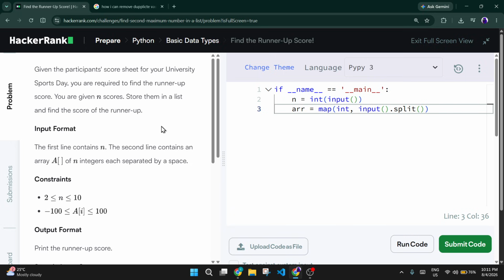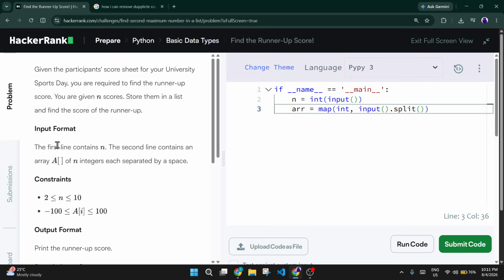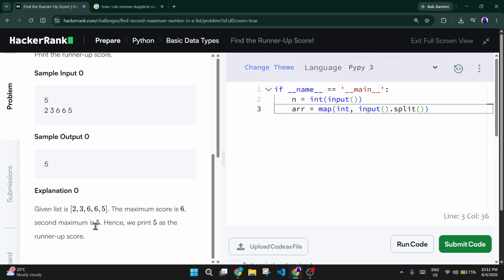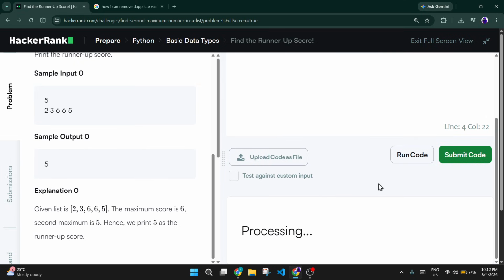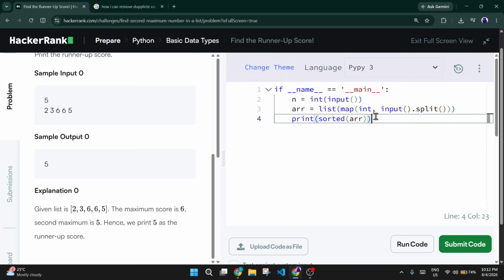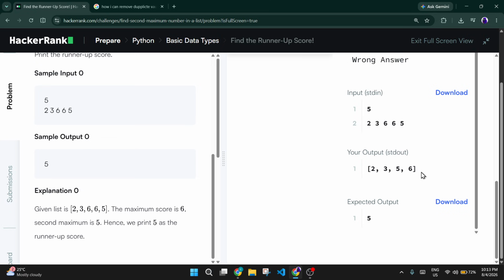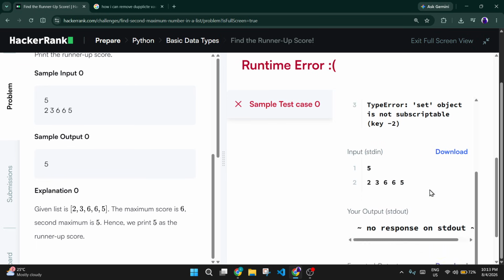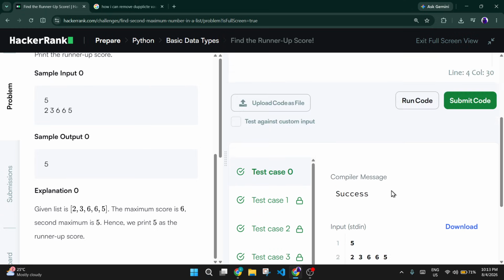🐍 Day 5 of My Python Journey | HackerRank Python Practice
Welcome to Day 5 of my 100 Days of Python challenge! 🚀

In today's video, I solved another beginner-friendly Python problem from HackerRank that focuses on lists, loops, and finding the second-highest value in a list.

📌 Question Solved

Find the Runner-Up Score! – Given n participant scores, store them in a list and find the runner-up (second highest) score. If the highest score appears multiple times, it should not be considered the runner-up.

📝 Example

Input

5
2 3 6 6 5

Output

5
📚 What You'll Learn
Working with Python Lists
Taking user input
Removing duplicate values
Finding the second-highest number
Beginner-friendly problem-solving techniques
💻 Practice Platform

HackerRank – Python Practice

I'm documenting my 100 Days of Python journey by solving one Python problem every day. If you're also learning Python, join me on this journey and let's improve together!